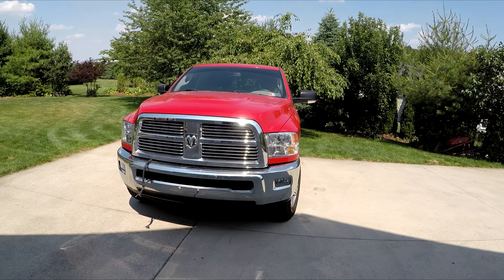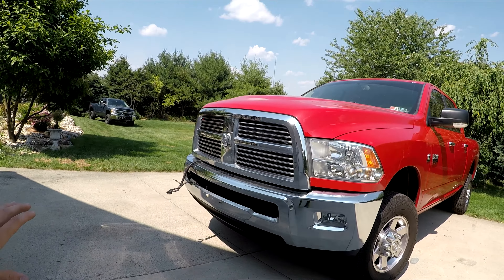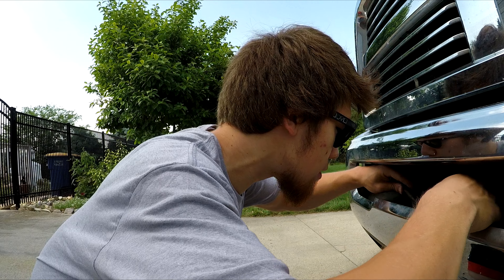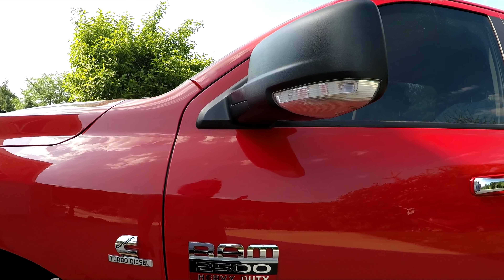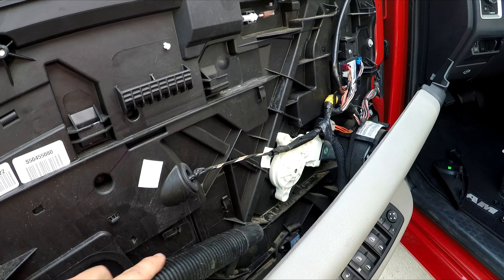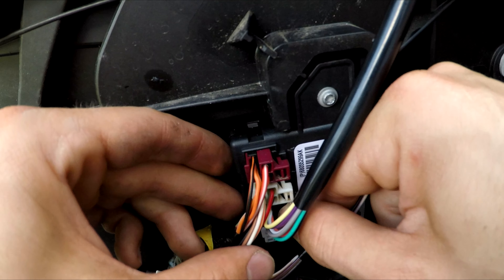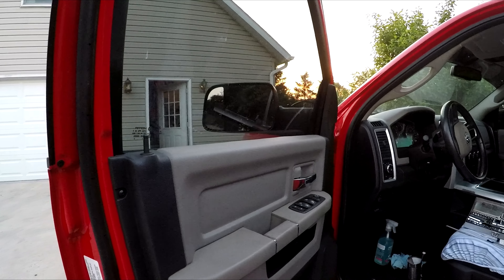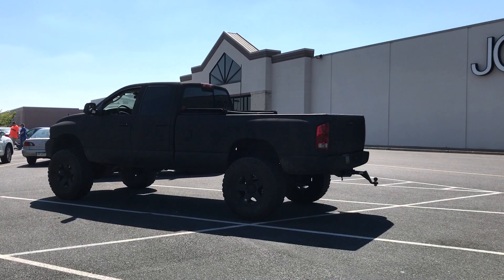WHAT'S IN THE BOX? THE FIRST CUMMINS MOD IS HERE!!!!